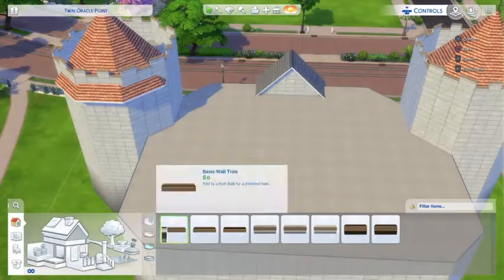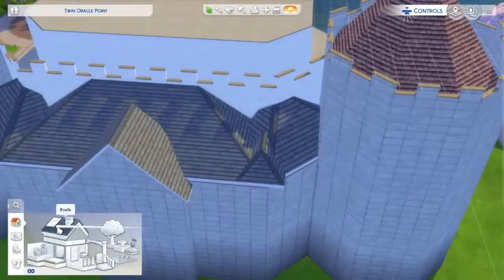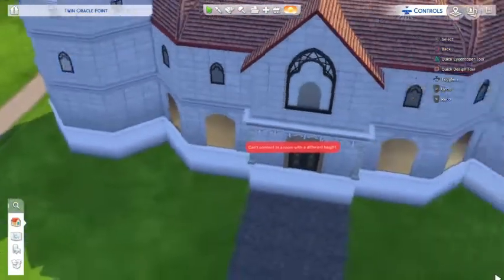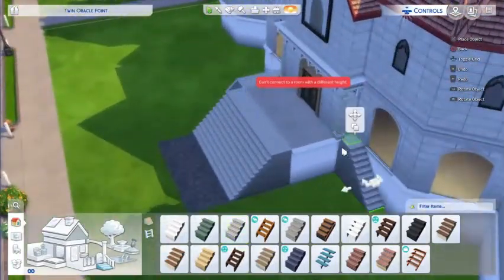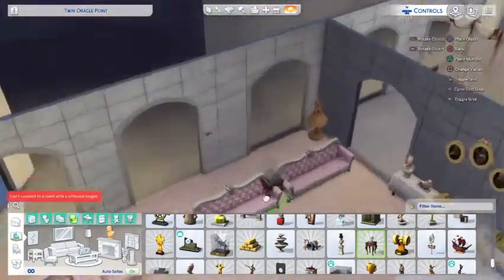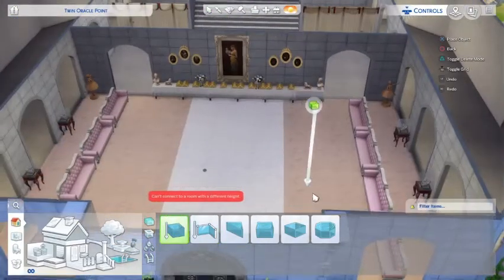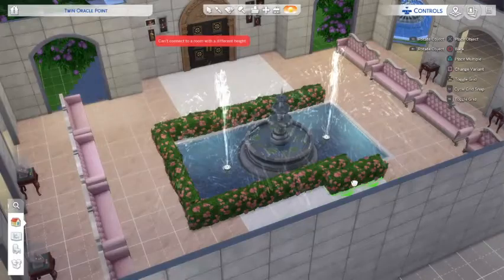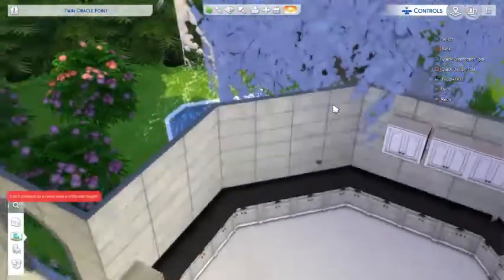Princess Peach's castle speedbuild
hi guys. this is a speedbuild for peachs castle from mario. If you are interested in the build competition I announced in this video then here is everything you need to know.

gallery ID- kelsiekeenan727
hashtag to upload
closing date is the 25th
alternatively you can like my page on facebook (kelsiesims) and get all the info there.

good luck and enjoy the video xx